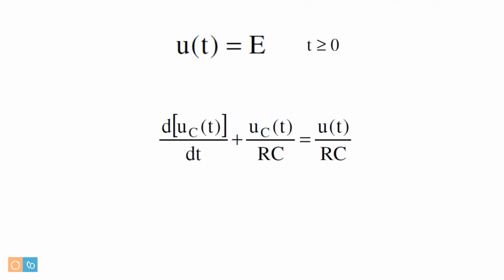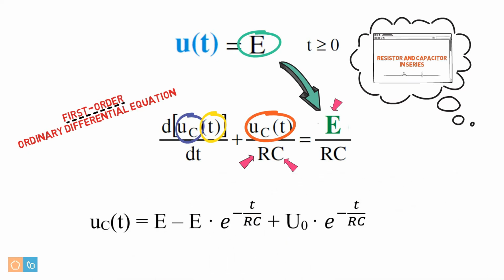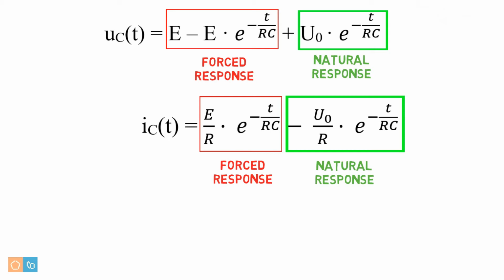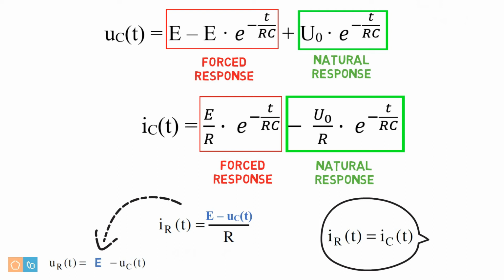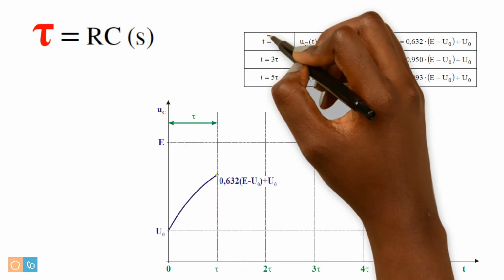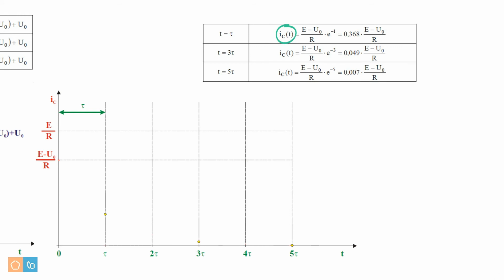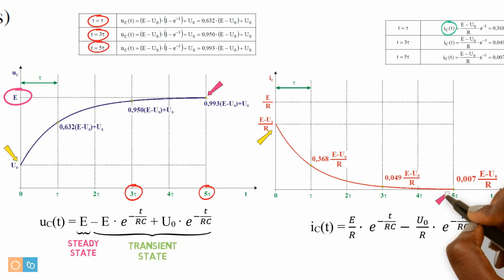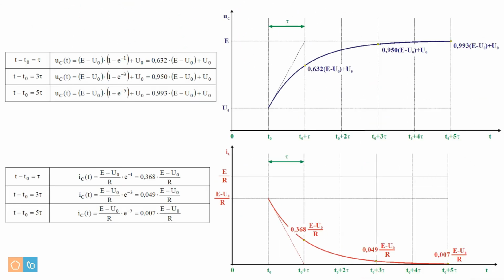[EN] 4 - Total Response of a 1st order RC circuit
Hi! Welcome to the universe of first order RC circuits. In this video, we will give you a practical and interesting example: the total response of a 1st order RC circuit.

This video content was created for the IDEA project "Triple R (Rewind, Replay, Rebound) - Desenvolvimento de conteúdos pedagógicos bilingues em vídeo"
Property of the University of Minho, combined efforts of the School of Engineering and the Institute of Arts and Humanities (ILCH).